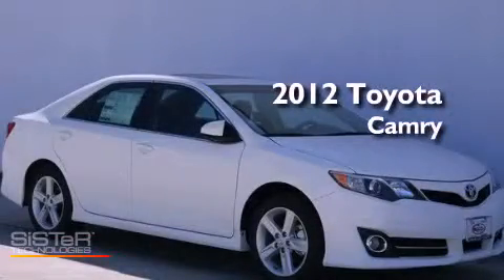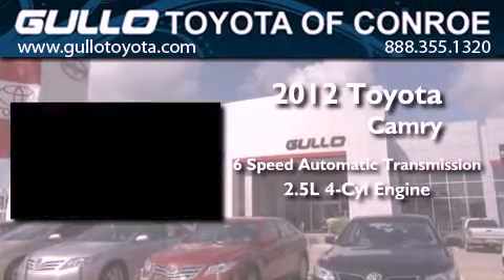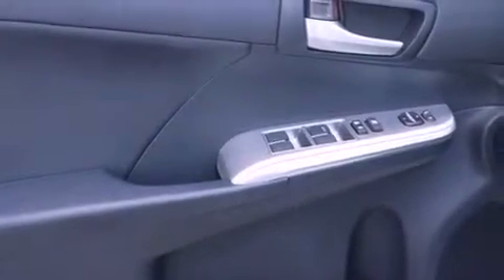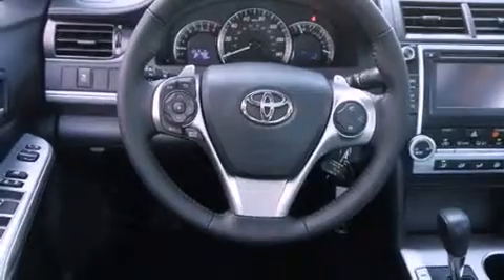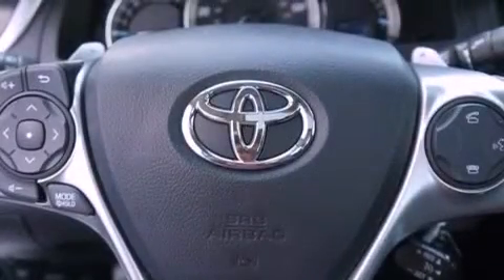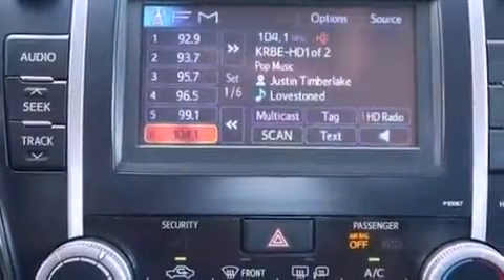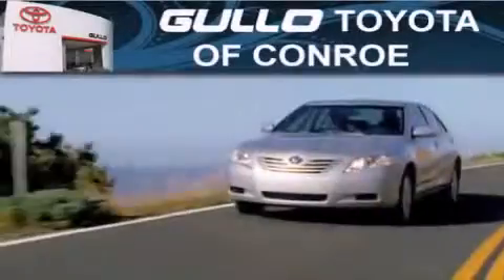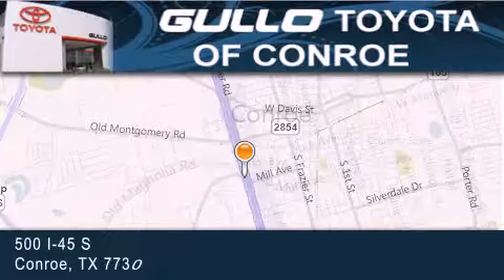2012 Toyota Camry Houston TX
Year : 2012
 Make : Toyota
 Model : Camry
 Engine : Gas I4 2.5L/152
 Trans . : Automatic
 Exterior : Super White

 Interior : Black.
 Stock : X20938

 2012 Toyota Camry Conroe Texas